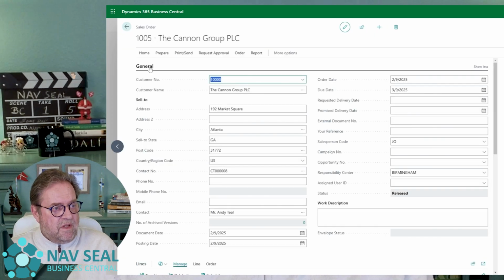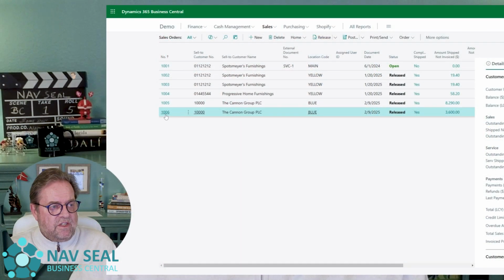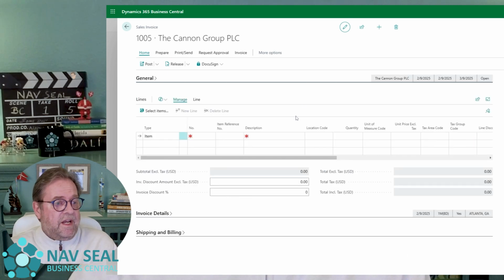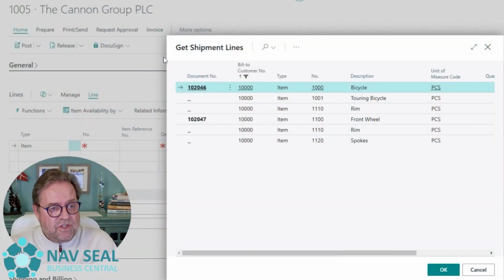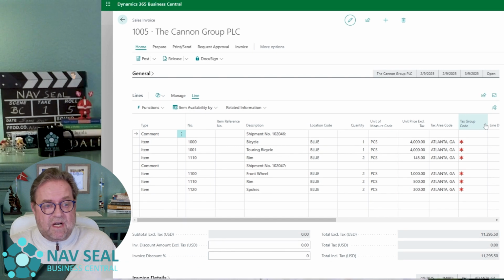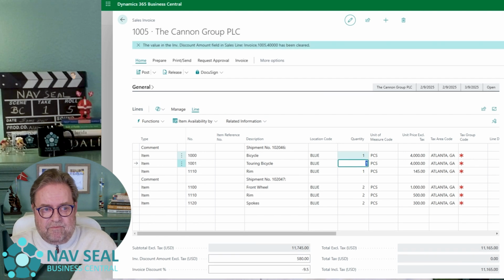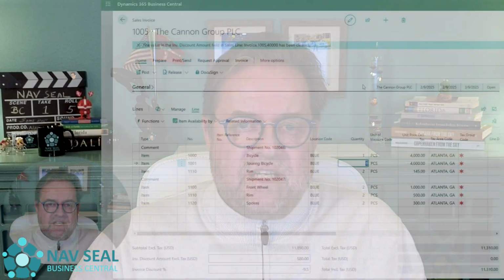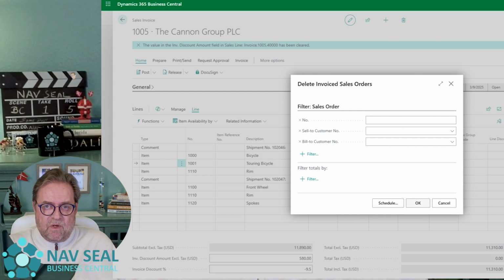Combine SALES Orders into one Sales Invoice! | NAV SEAL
This is a video about how to combine multiple SALES Orders into one single Service Invoice in Microsoft Dynamics 365 Business Central! And again - a  secret tip for clearing them up afterwards - let's go!

for all your Business Central needs!

Timestamps:
0:00 Intro
1:05 Multiple separate Sales Orders pending
2:10 Creating a new Sales Invoice and how to add not yet invoiced Sales Lines
4:38 Summarizing the combined Sales Invoice
5:17 Quick note on how BC is updated after posting
6:17 Tip for cleaning out leftover Sales Orders
7:54 Outro